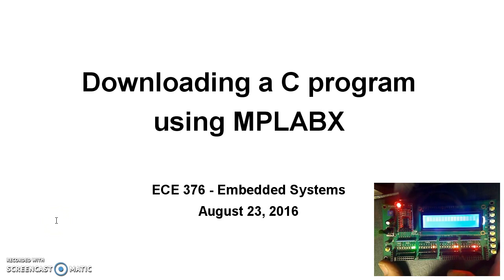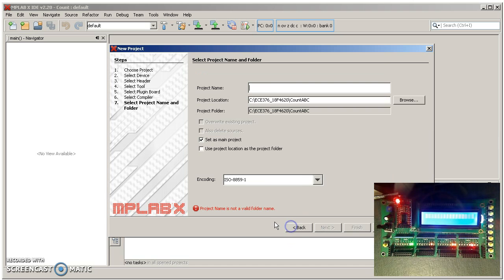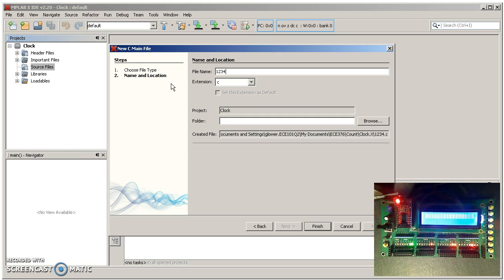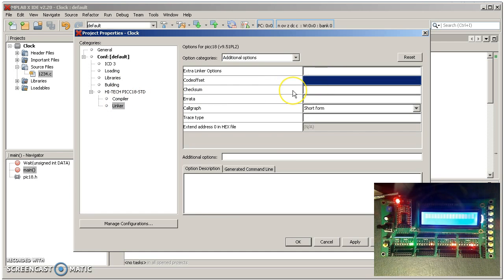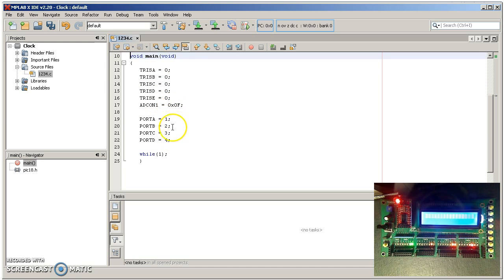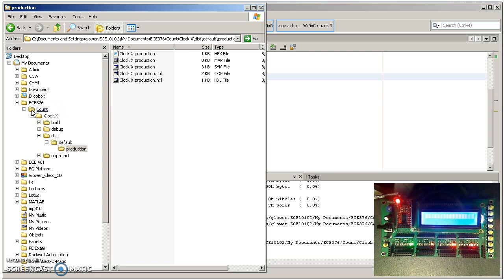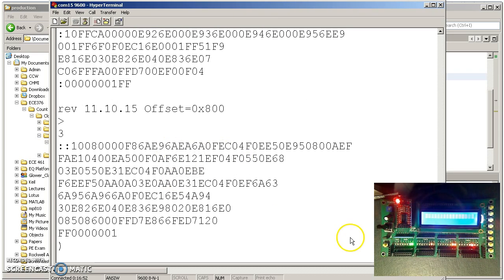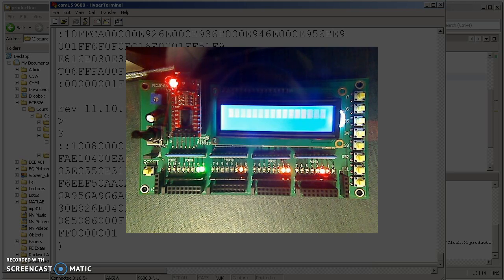How to compile and download C code using MPLABX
Demonstration of downloading a program that outputs the numbers 1 / 2 / 3 / 4 to PORTA / B / C / D. Code, lecture notes, homework sets located under ECE 376 Embedded Systems.